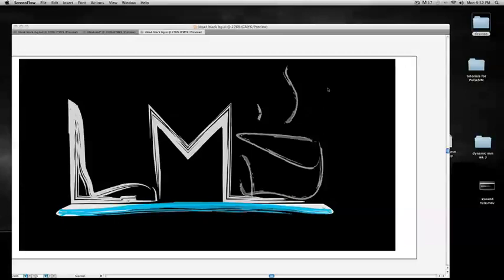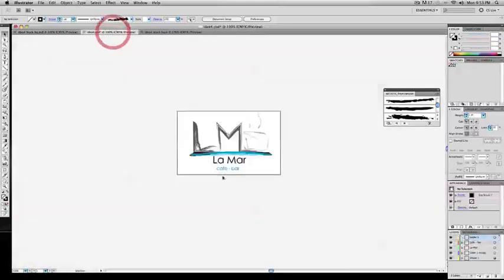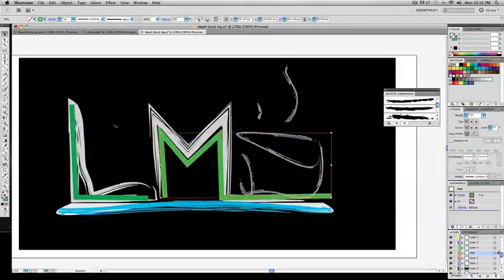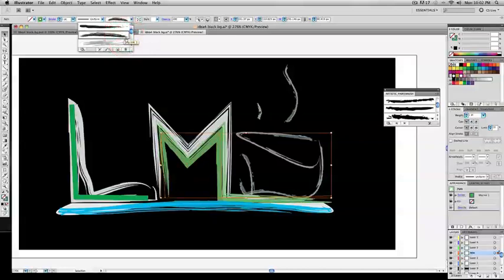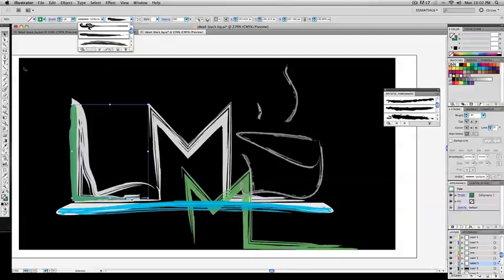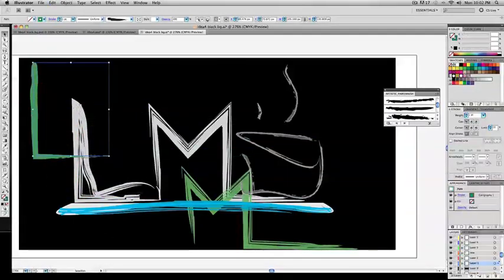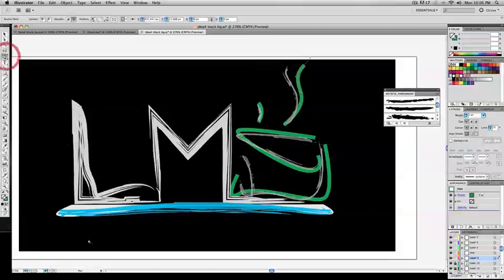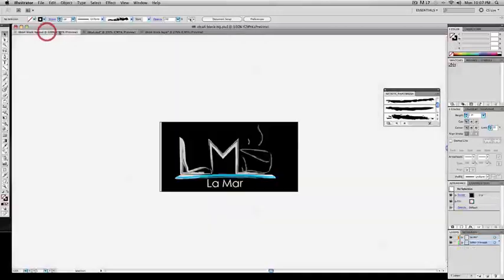logo design in Adobe Illustrator tutorial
This video shows how you can use a hand drawn illustration to create a logo. We have used a sketched, scanned it into the computer and then traced a vector image in Adobe Illustrator.

This tutorial covers the use of the pen tool with brush effects to create a simple logo with ease.